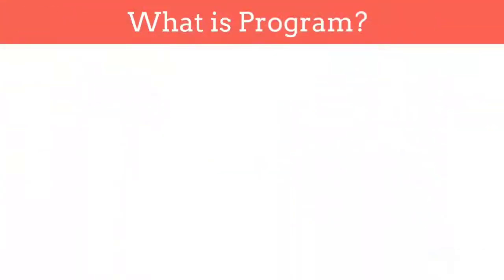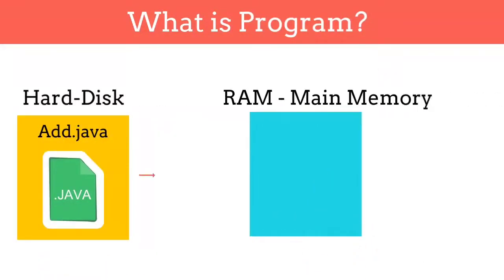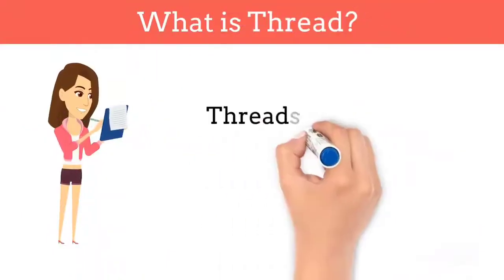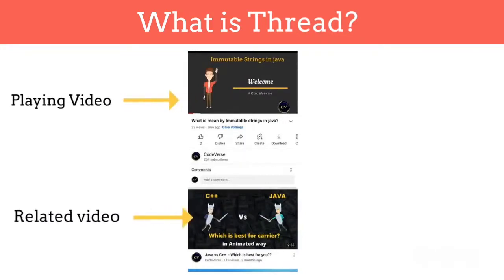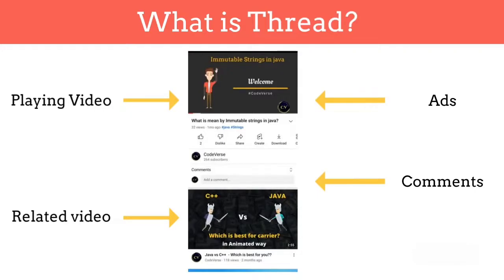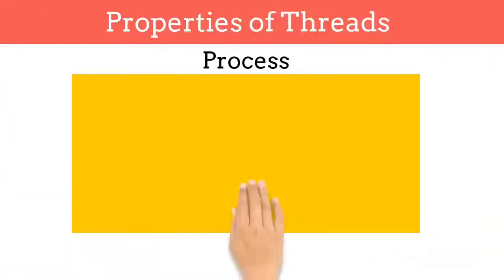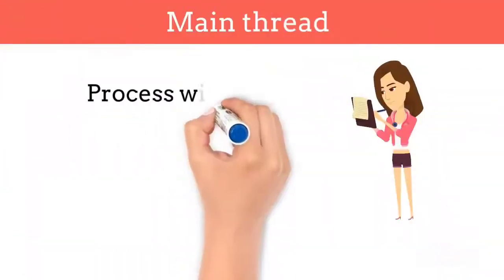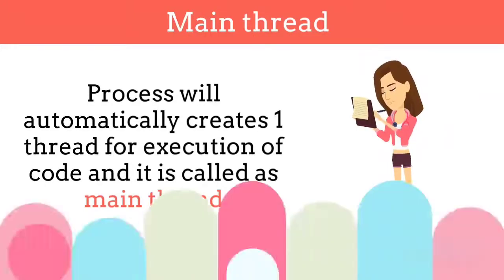Process Vs Thread In Java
In this video we will learn about Difference between program, process and threads.
We will understand why we need to use threads in our application with the help of real life example of youtube video i.e how multi threading is implemented in youtube video.